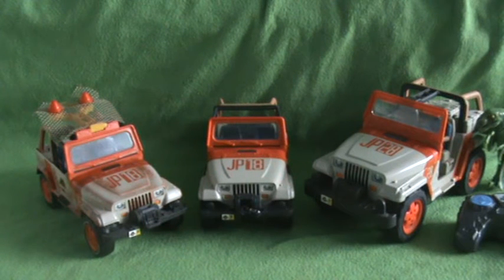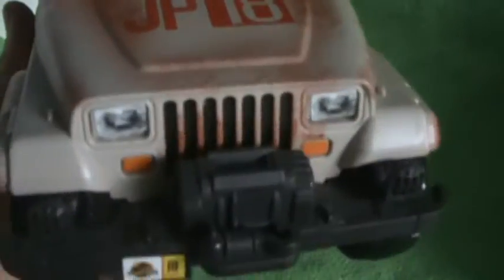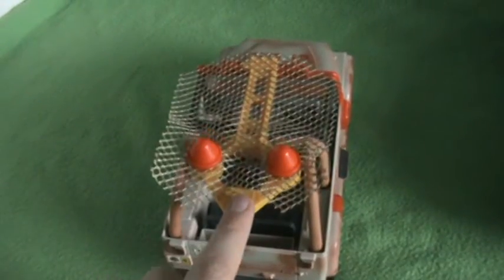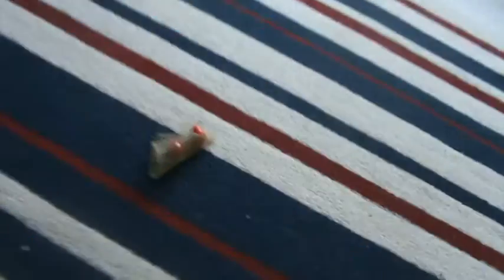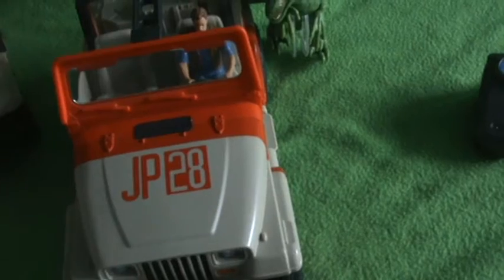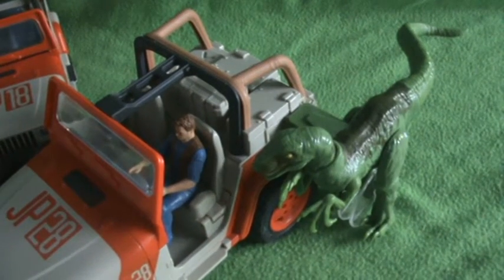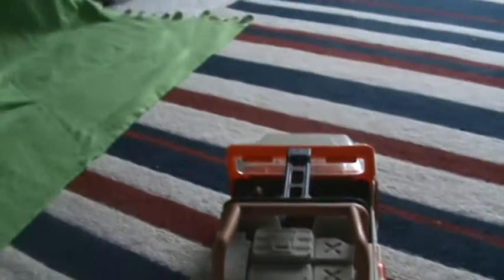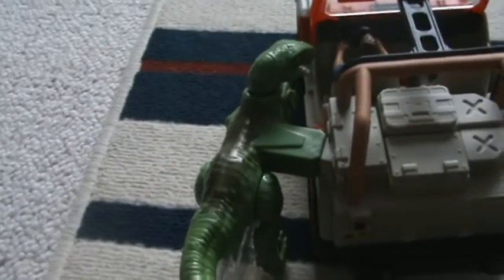Jurassic Park Jeep Comparison (Mattel)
Jurassic Park Jeep Comparison